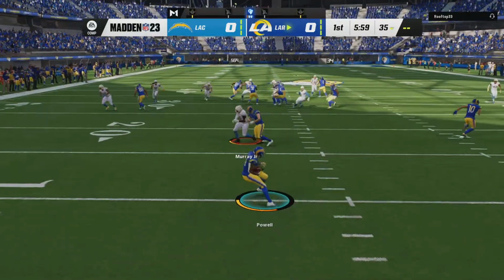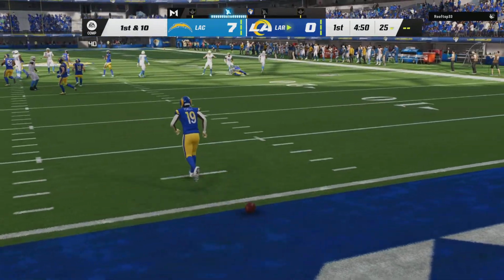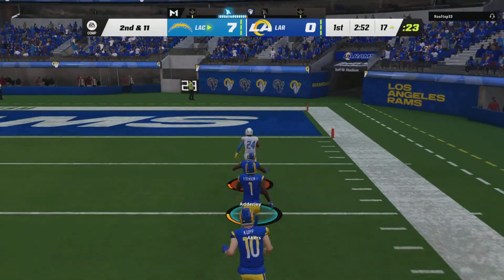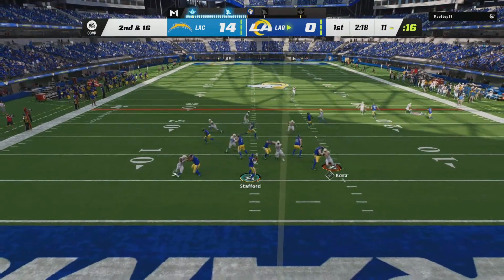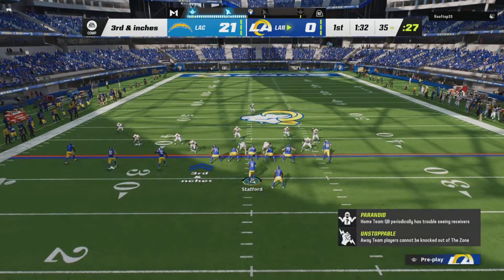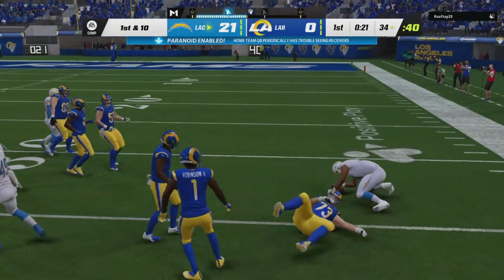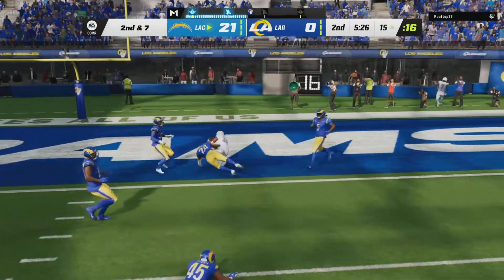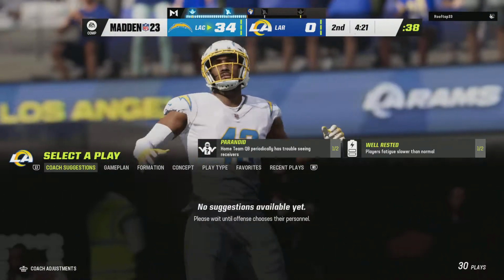PS5 - All Madden 23 - Online Head to Head - LA Rams vs LA Chargers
Gamer Tags in This Video.

charliem84 - Los Angeles Rams
rooftop33 - Los Angeles Chargers